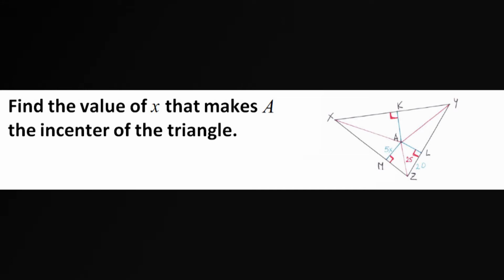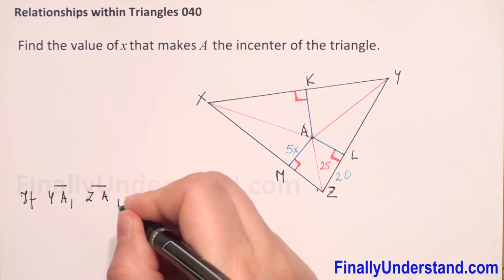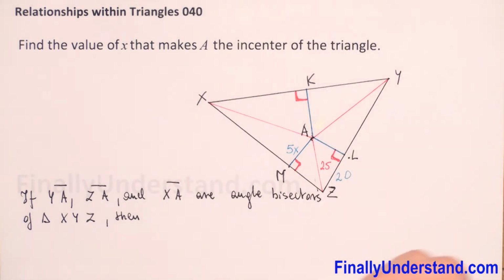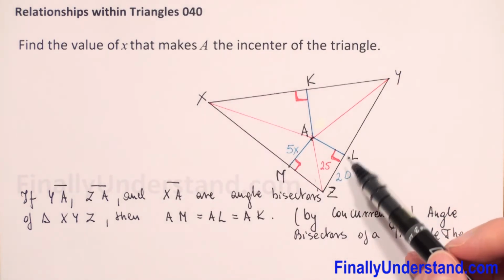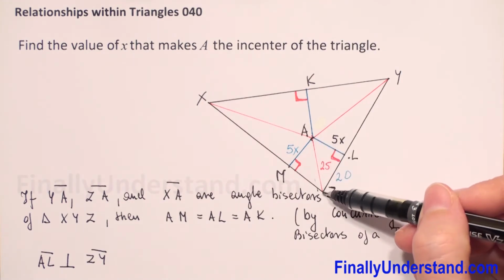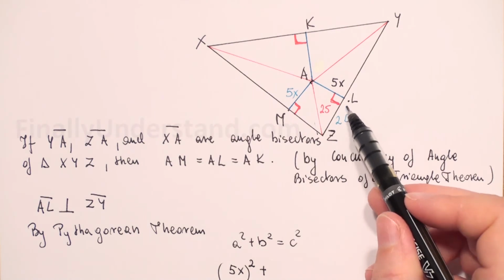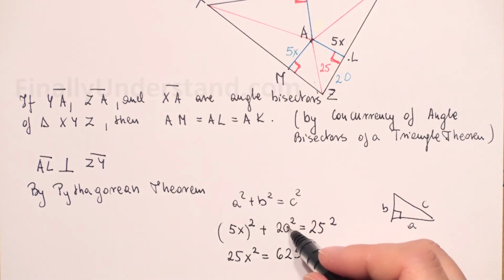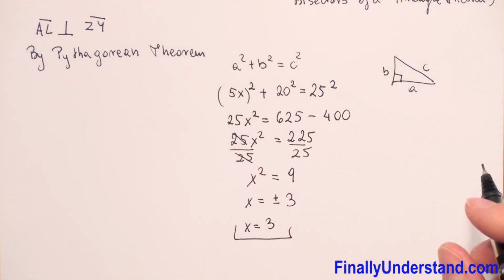Find the Value for Which a Point Is the Incenter of a Triangle | Geometry 040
In this video we show how to find the value that makes a point the incenter of a triangle, using properties of angle bisectors and triangle centers, step by step. Perfect for middle school and high school geometry students, exam preparation, and understanding triangle relationships in problem solving.

God bless!